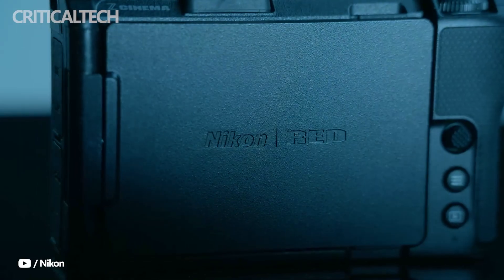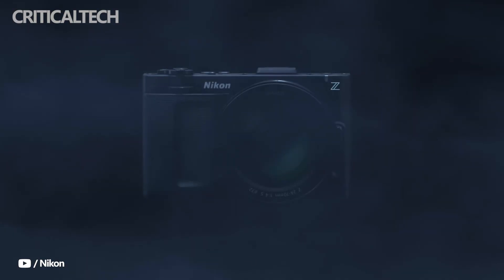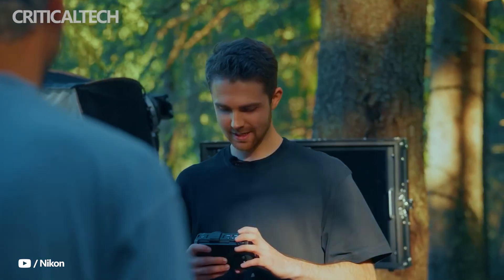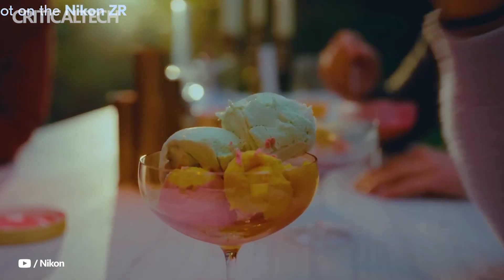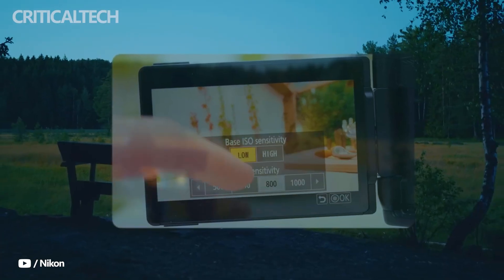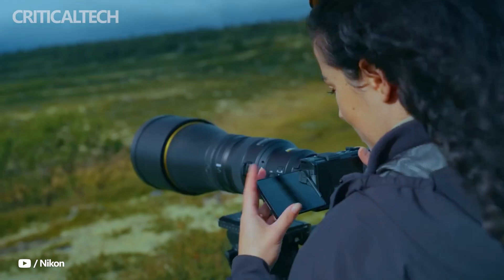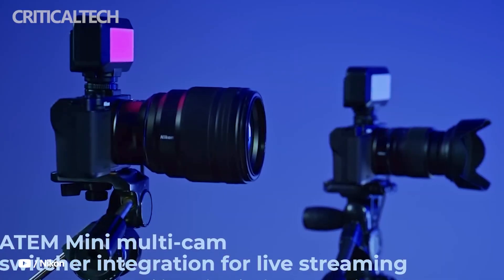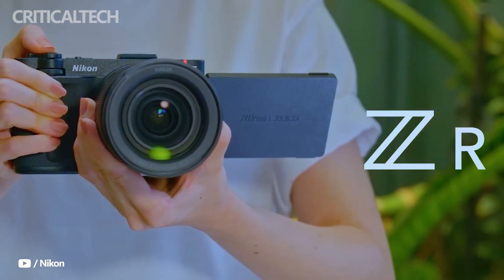Nikon ZR – Nikon’s First Cinema Camera Explained!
Nikon has officially entered the professional cinema space with the launch of the Nikon ZR, a full-frame mirrorless movie camera that signals a bold new chapter for the brand.

Developed in collaboration with RED, the ZR combines Nikon’s long-standing expertise in imaging with RED’s legendary color science to create a tool built specifically for filmmakers.

At a price of 2,199 dollars, the camera aims to deliver true cinematic quality in a compact body that dramatically lowers the barrier of entry for creators who previously needed far more expensive setups to achieve a similar look.

With its focus on portability, performance, and authentic film aesthetics, the Nikon ZR positions itself as an exciting alternative for professionals and serious content creators alike.